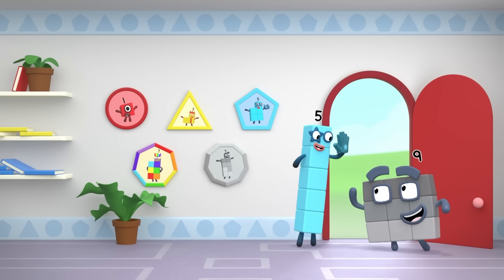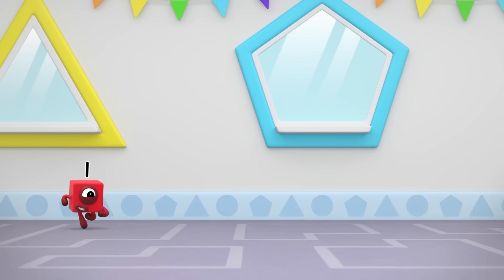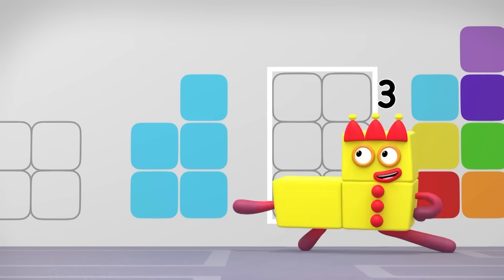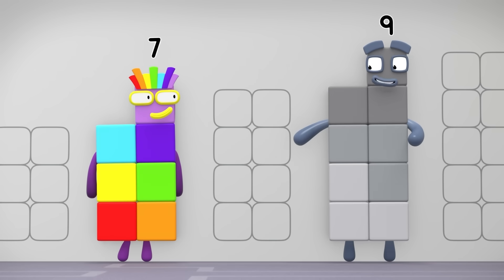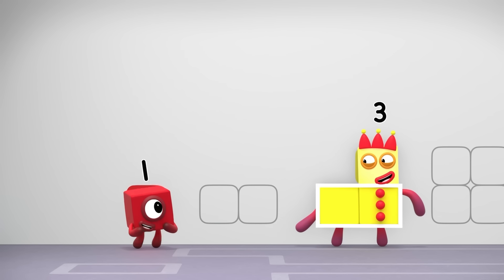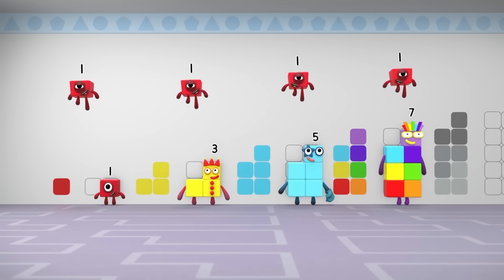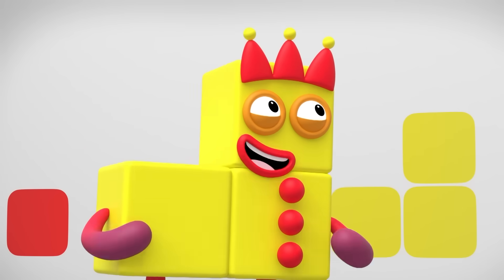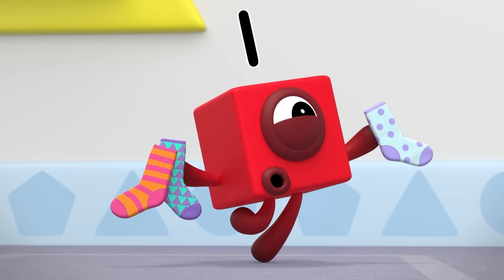Odd Block Club - Fun Full Episode | Brand NEW Series 8 Episode 8| Numberblocks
At the Odd Blocks Clubhouse, Numberblocks One, Three, Five, Seven and Nine have gathered to celebrate being odd numbers, but One worries that she isn’t an odd block because she can’t see how she fits the pattern.  Her Odd Block friends help her to see just how important she really is, because without One there would be no Odd Blocks at all!